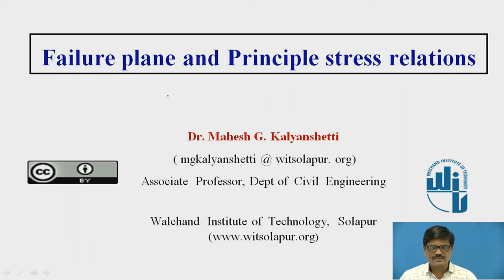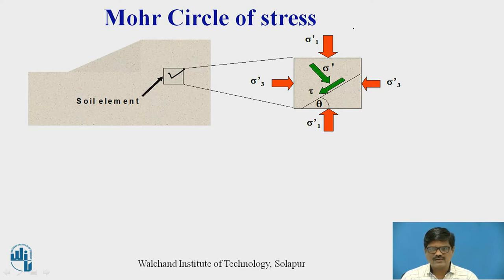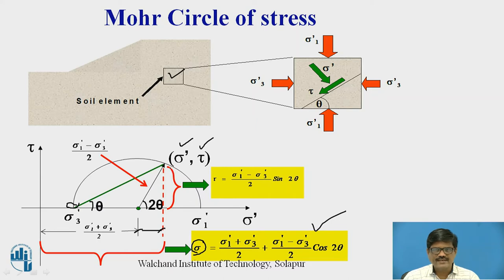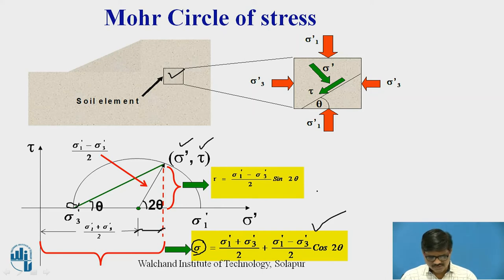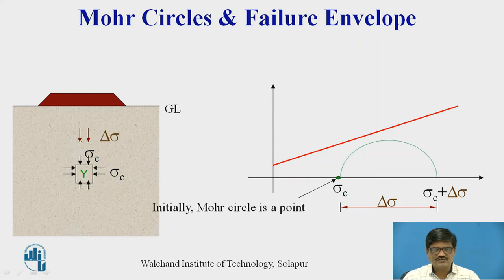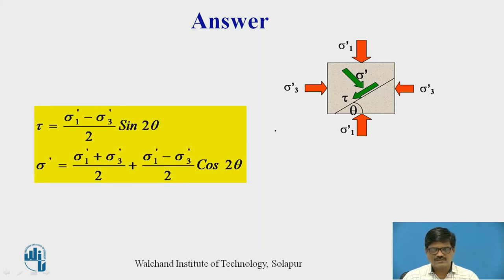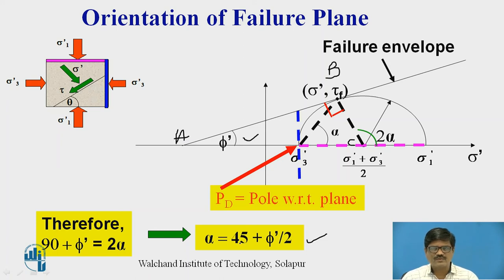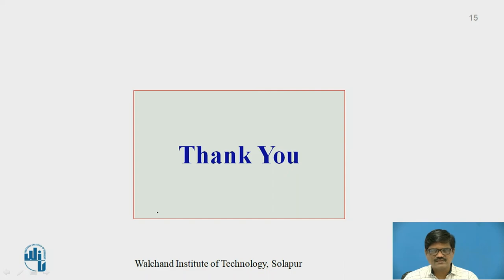failure plane and Principal stress relations